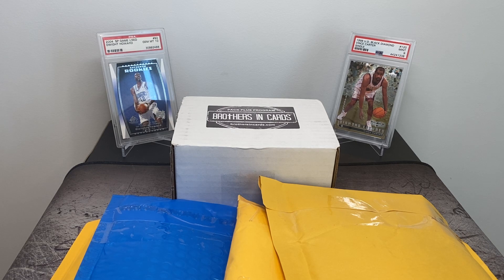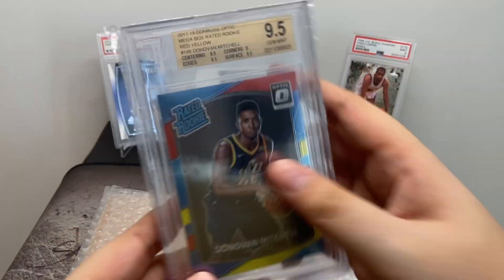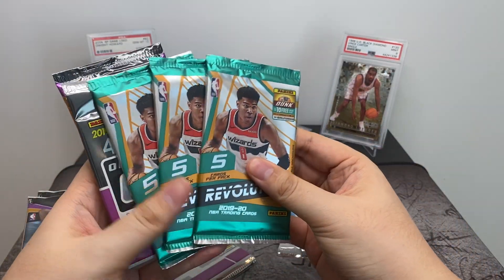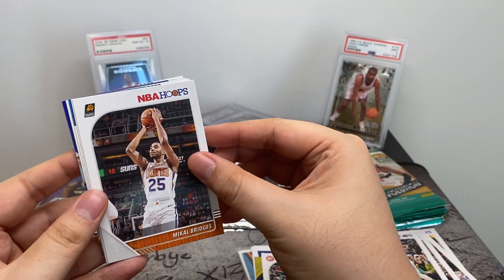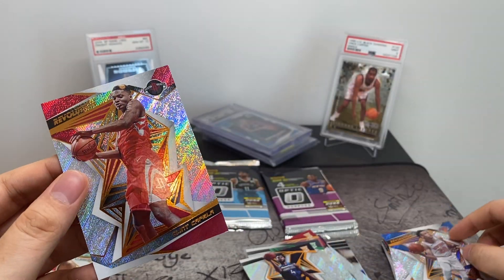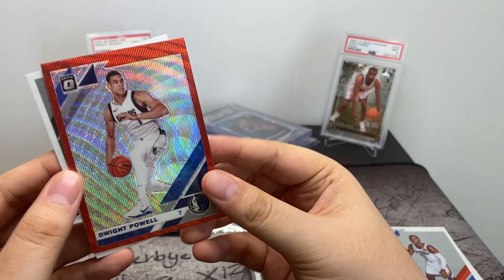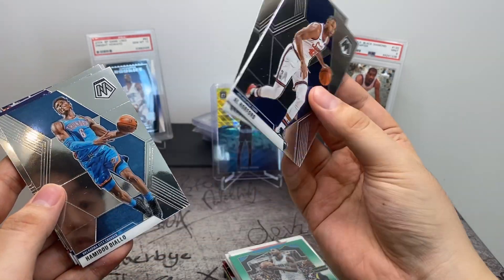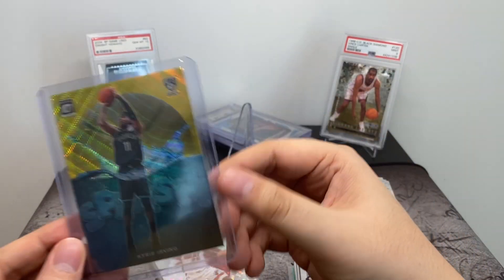June Brothers In Cards Basketball + Mail Day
Today's break features mail day and a look at the June subscription box for Brothers In Cards basketball.